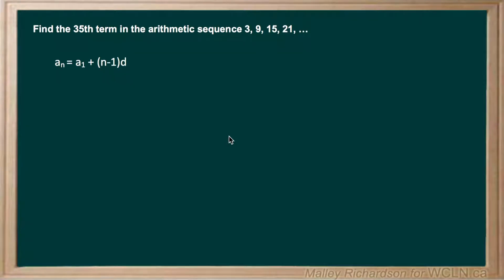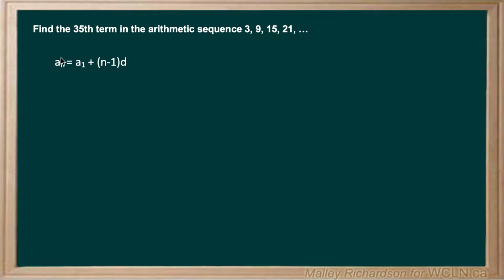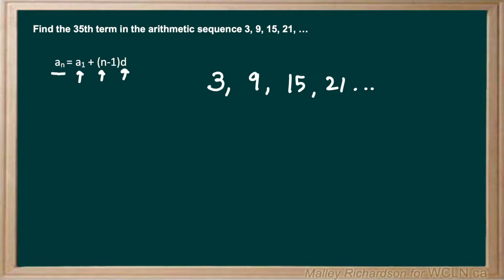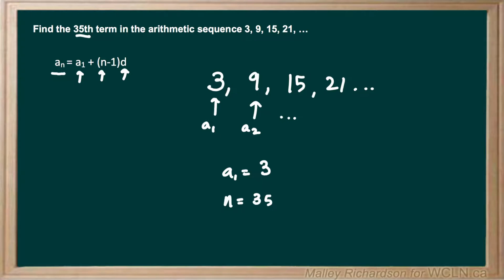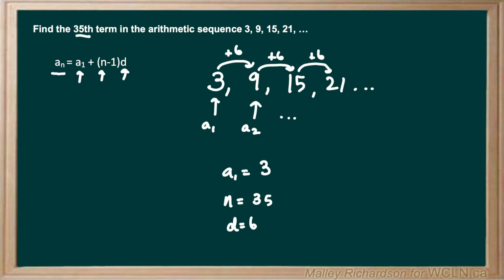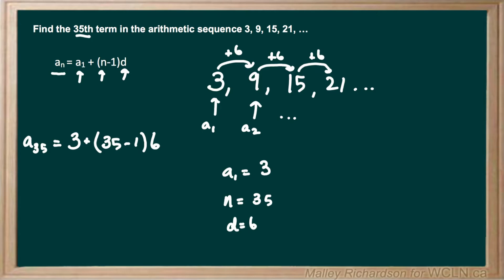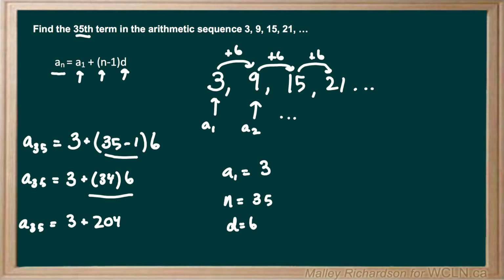SEQ2 practice1 example1